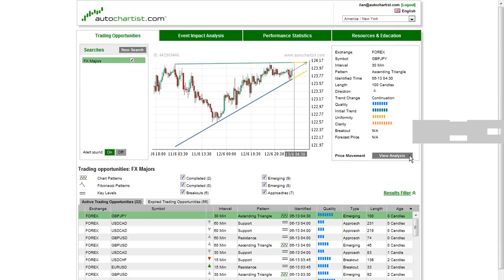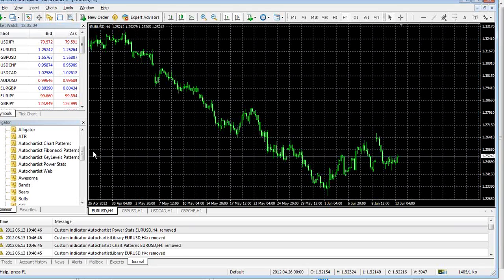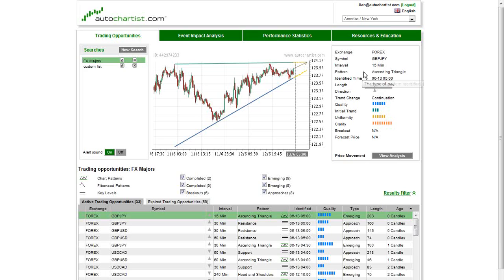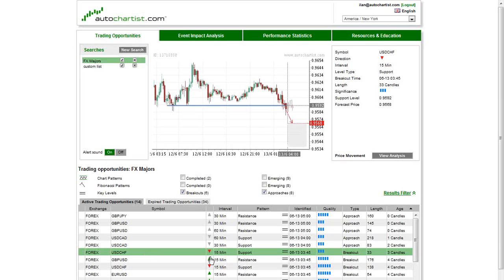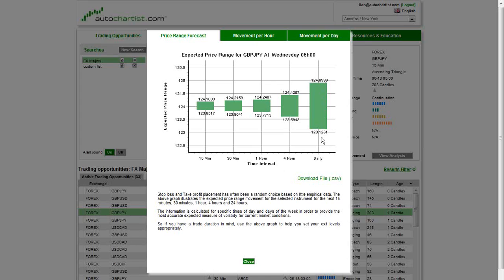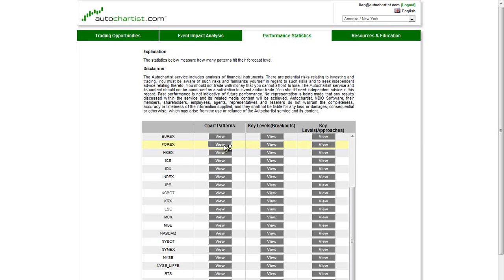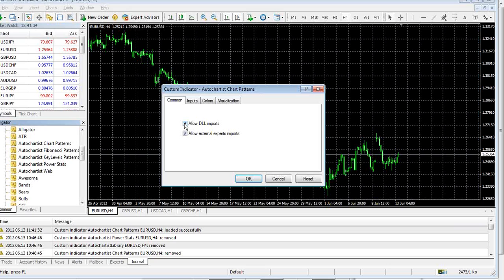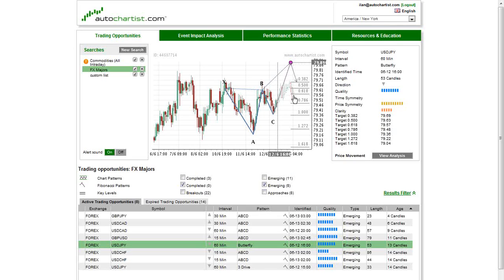2012 06 13 10 56 Getting started with Autochartist